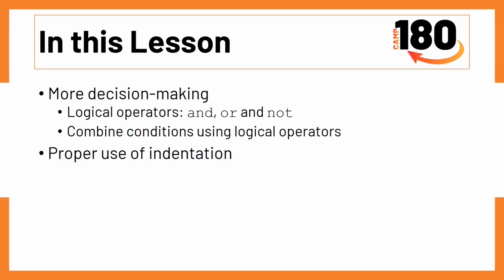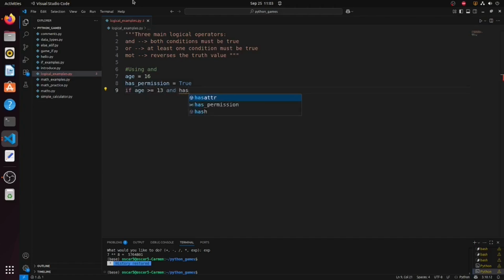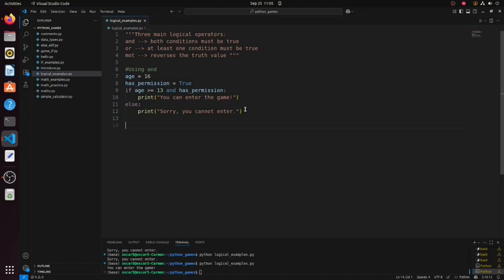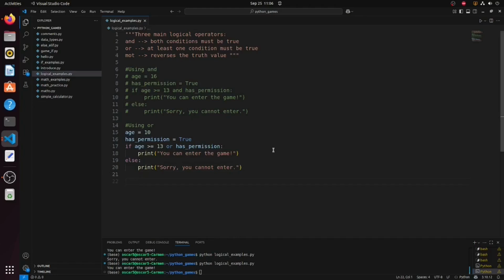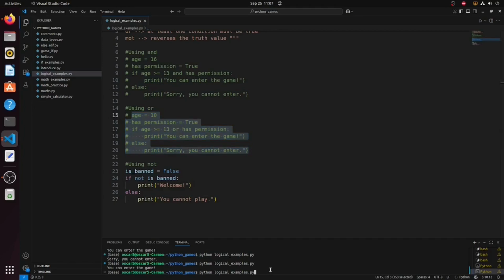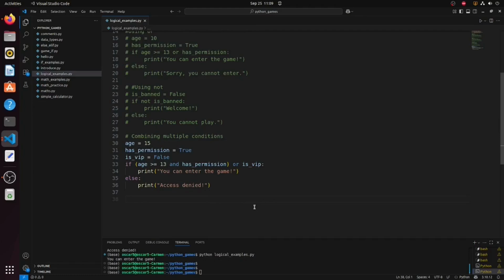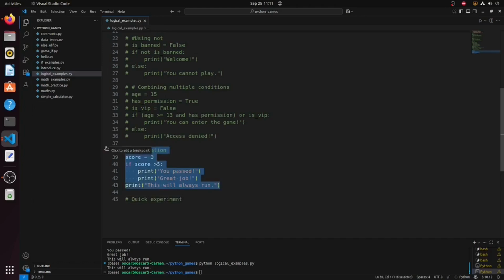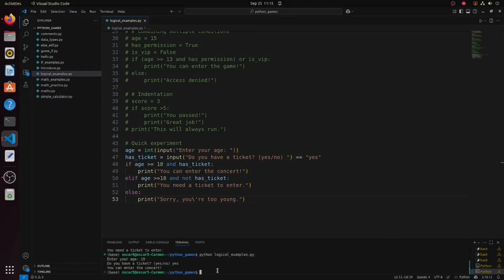Logical Operators in Python for Absolute Beginners (Lesson 09) | Python 2D Game Development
In this lesson, we take your decision-making skills further by learning how to combine conditions using Python’s logical operators (and, or, not). We also cover indentation, one of the most important (and most common!) sources of confusion for beginners.

These skills are essential for writing clean, reliable code – and for building real game logic where multiple conditions must be checked at the same time. By the end of this lesson, you’ll be able to write smarter, more flexible programs that respond correctly to complex situations.

Camp180 supports learners with limited computer access by providing free printable guides and journals.
Learning Resources
Your support helps fund coding education and youth scholarships through Camp180.

What’s Next
In Lesson 10, we’ll introduce for loops, which let you repeat actions efficiently. Loops are used everywhere in games — from counting scores to moving characters and running animations.

👍 Like the video if it helped